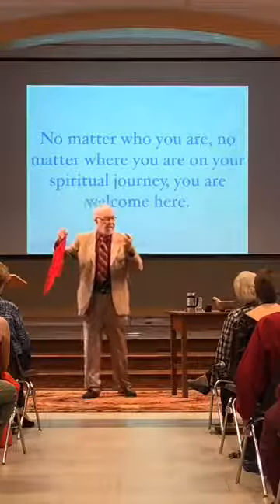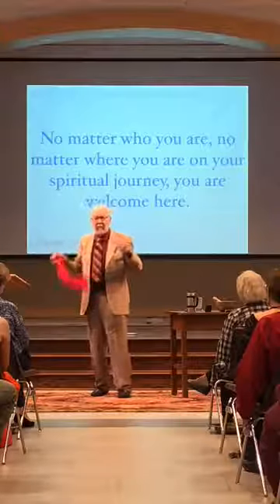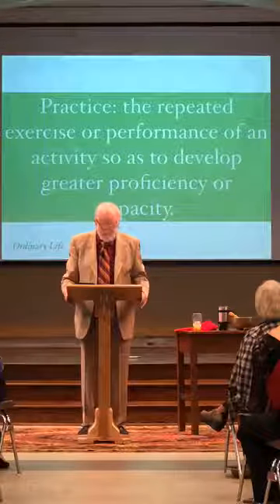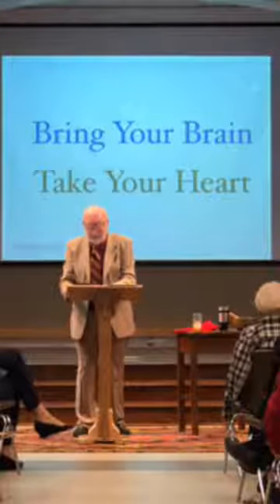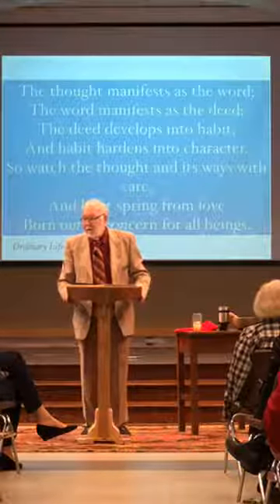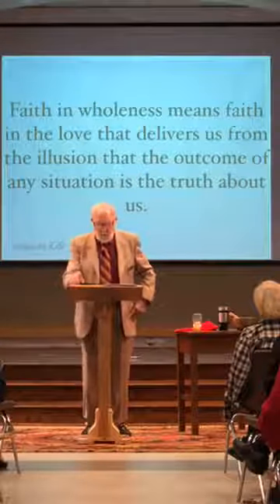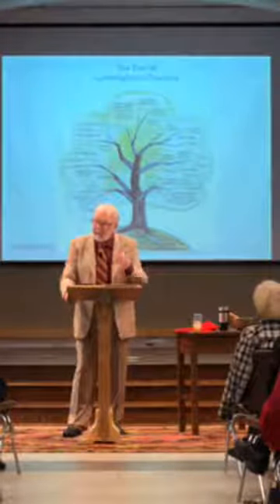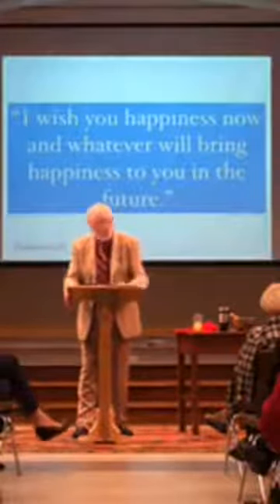Bring Your Brain. Take Your Heart. - September 16, 2018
Dear Folks -

The talk I offered in Ordinary Life this week was part two of what I began last week. I had intended to call it “Living Life As a Continuous Miraculous Practice.” However, in a conversation with Brooke Summers-Perry, she gifted me with a much better title -

Bring Your Brain. Take Your Heart.

We must have spiritual practices that help us maintain our intention and strengthen us to live lives of peace, love, joy, patience, and humility. I suggest ways to access these practices. These include ways we honor our bodies, minds, and hearts. But, there is more. We must also have faith. The faith we are to have is in the Wholeness that we already are. In our culture, we can easily get separated from both the knowledge and awareness of this. Though the ego needs sufficient enlightenment to encourage us to continue the rest of the journey, ego enlightenment is not enough. We have to do the work and have the faith that we are not here to get but to give. This is an undertaking we never fully accomplish. We have to know that “always we begin again."

That is a very brief summary of the talk offered this week in Ordinary Life.

If you are reading this, I want you to know how grateful I am for and to you.

Be well and much love,

Bill Kerley